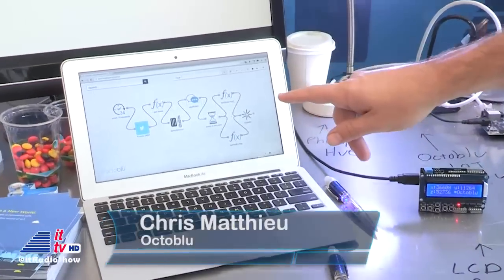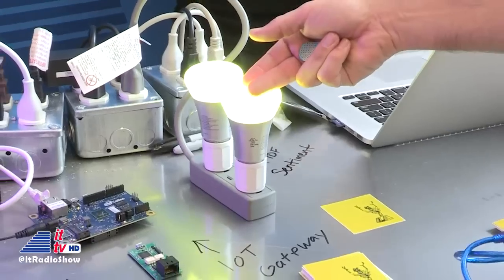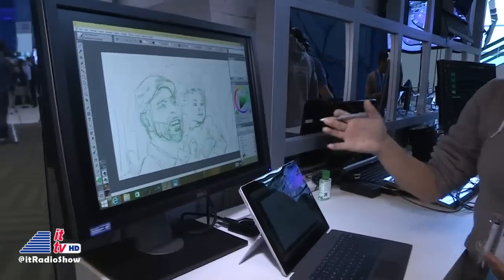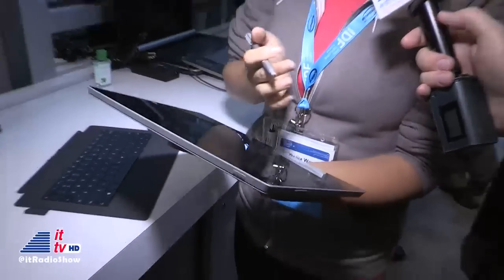“Into Tomorrow” at IDF14 - The Intel Developer Forum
The Intel Developer Forum (IDF) is an event that celebrates technology from across the industry.  Developers, engineers, tech managers, and business leaders all across the world share ideas and learn about the latest developments that define the future of technology. "Into Tomorrow" is there to bring those ideas to you. Check out our highlights of some of the ideas and products talked about at IDF.